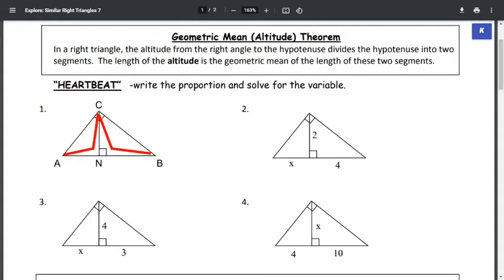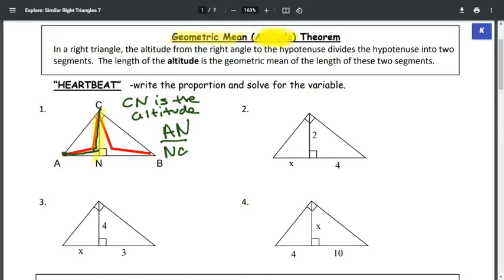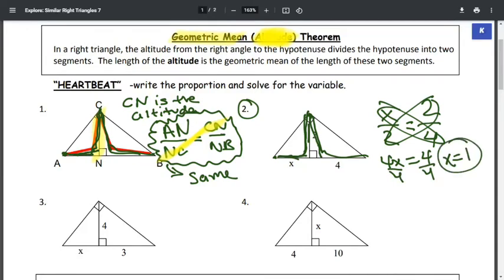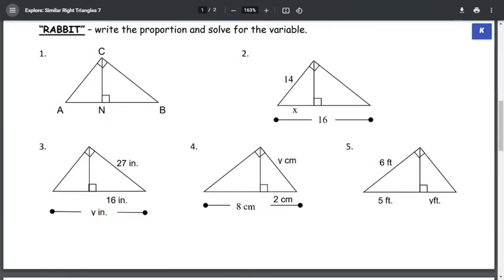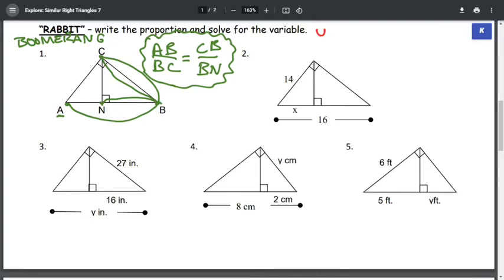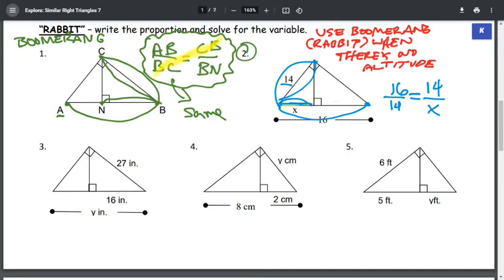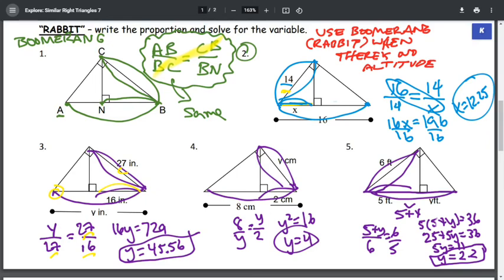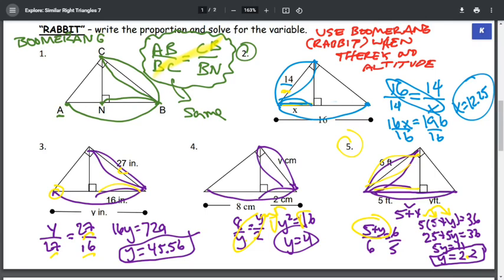6.4 Geometric Mean Notes